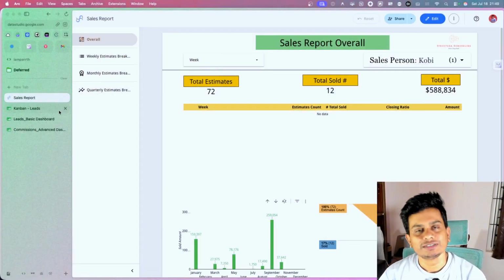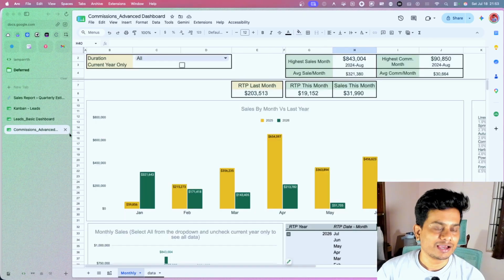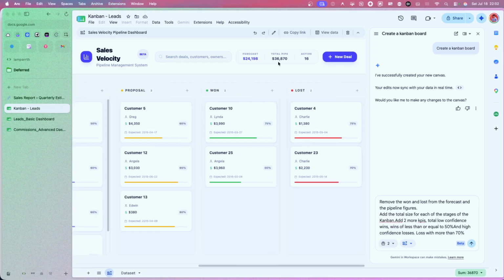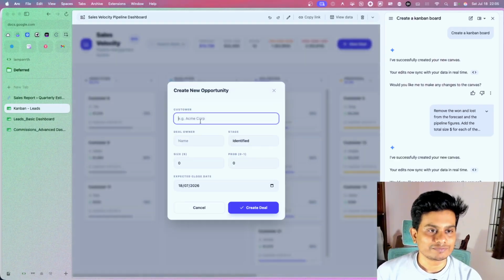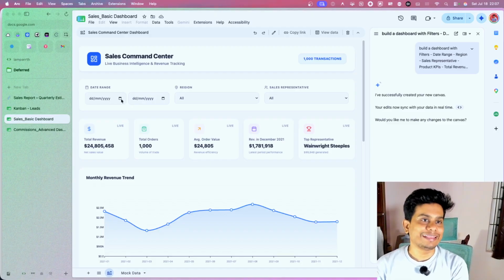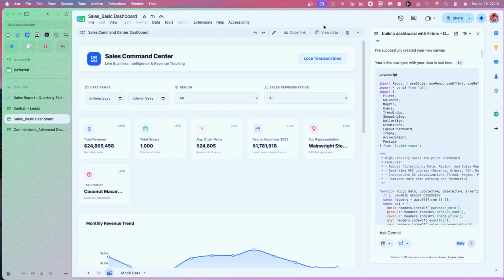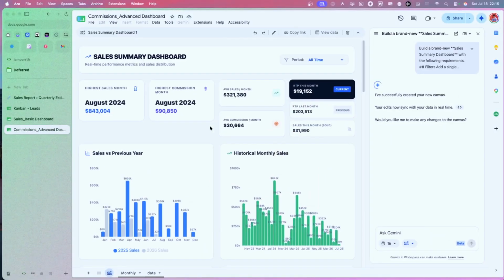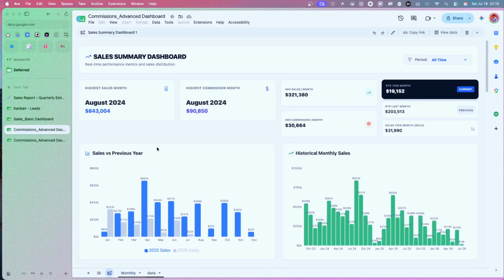New Google Sheets Canvas Feature: AI-Powered Data Dashboards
Are you still building Google Sheets dashboards manually? Discover how the new Canvas feature uses AI to transform your raw data into professional, interactive dashboards in seconds. In this video, Google Workspace expert Pat shows you how to leverage this powerful new tool to automate your data visualization.

We start by exploring the shift from traditional manual charts and Looker Studio to the new AI-powered Canvas ecosystem. You will see firsthand how to create a dynamic Kanban board for sales pipelines that allows for real-time drag and drop functionality. Pat demonstrates how to refine these boards by prompting the AI to add specific KPIs, such as low-confidence wins or total deal sizes, making your data more actionable than ever.

The tutorial then moves into building sales dashboards from scratch. You will learn how to implement filters for date ranges, regions, and sales representatives using simple natural language. We also cover how to modify your AI-generated layouts to include specific metrics like top-performing products. For those who want more control, Pat explains how the underlying React code works, allowing you to fine-tune exactly which data fields the AI analyzes.

Finally, we tackle the challenge of replicating advanced, multi-layered dashboards. By being specific with your prompts, you can recreate complex reports that used to take hours in just a few minutes. Whether you are a data analyst or a business owner, these AI features will significantly speed up your workflow.

Chapters
0:00 Intro to Google Sheets Canvas
1:12 Creating an AI Kanban Board
4:02 Building a Basic Sales Dashboard
7:18 Replicating Advanced Dashboards
9:40 Pro Tips for Specific AI Prompts
10:50 End of Tutorial